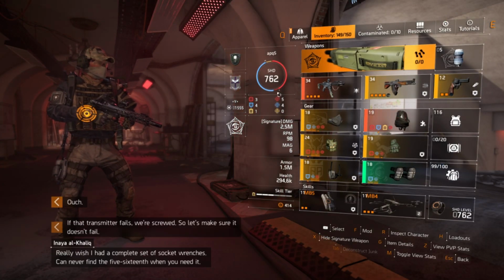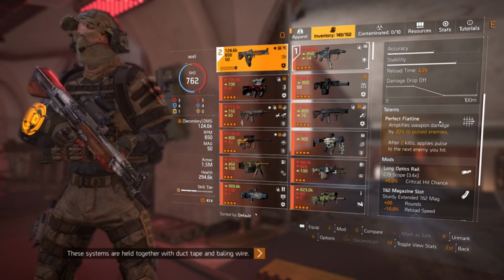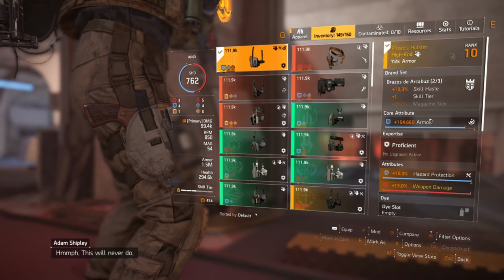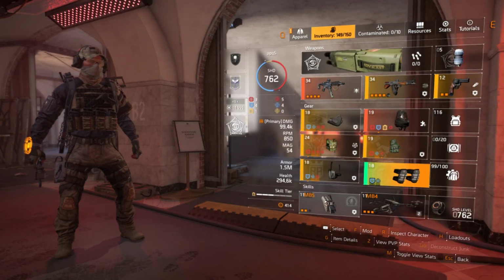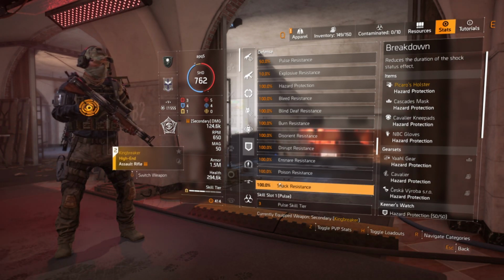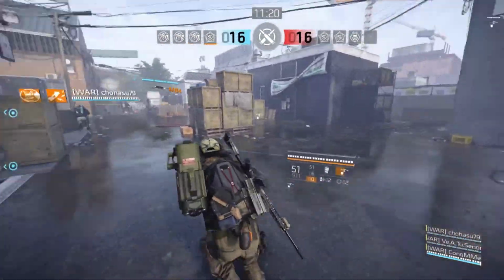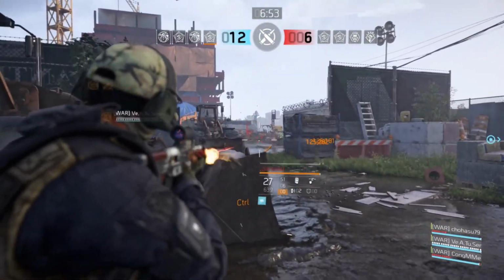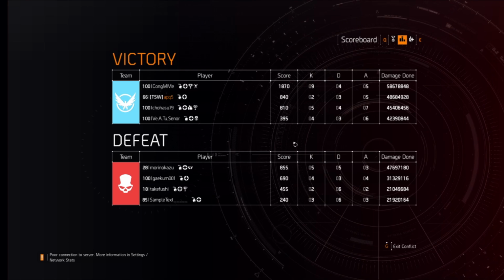[Division 2] THE BEST MAX HAZARD BUILD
0:00 Build Breakdown
19:33 Gameplay